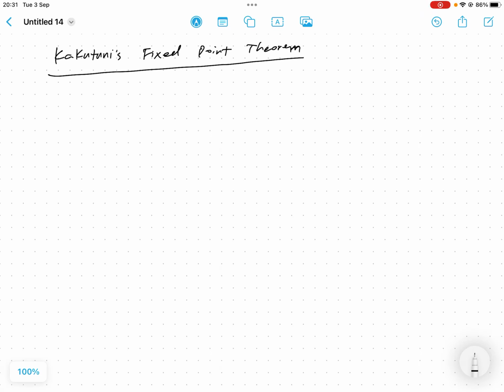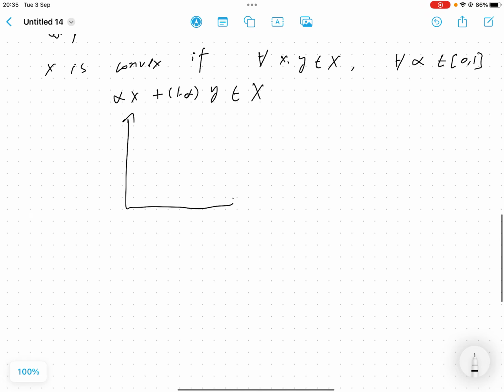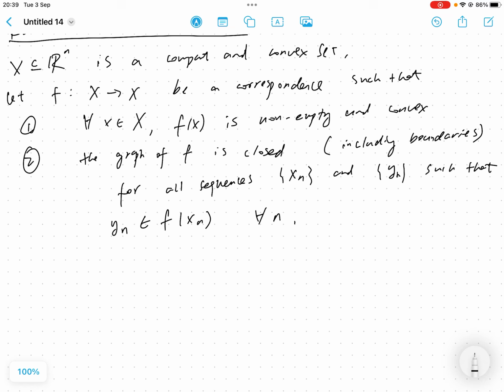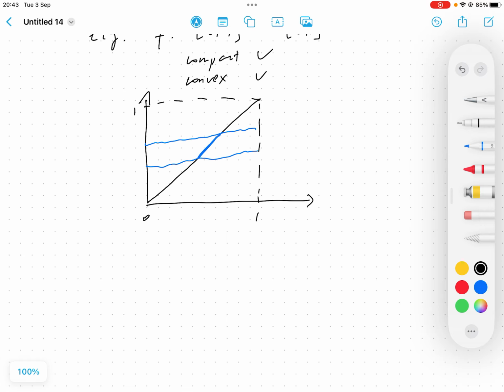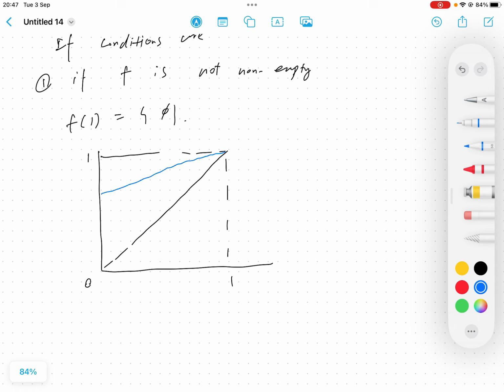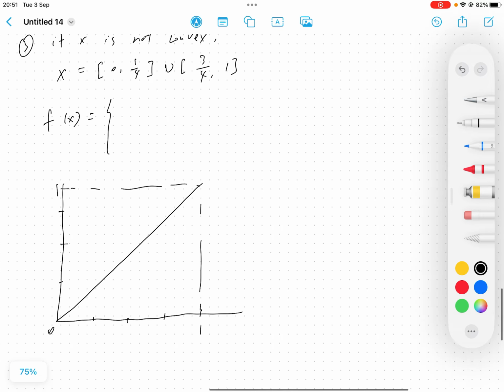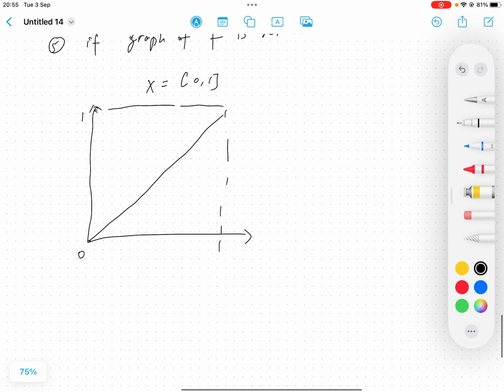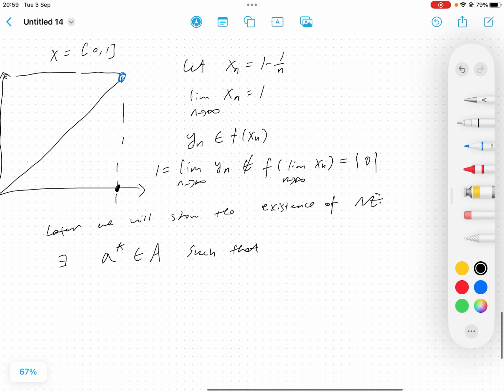Game theory 4 Existence of Nash Equilibrium